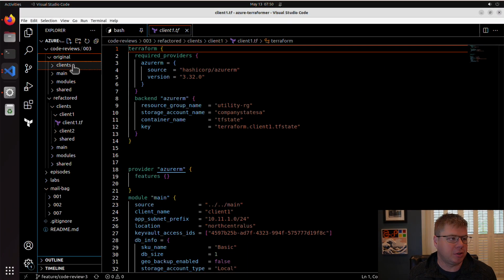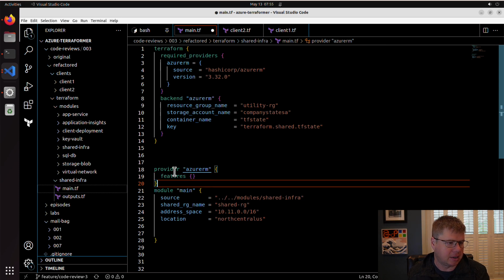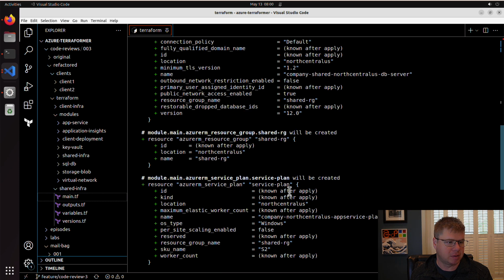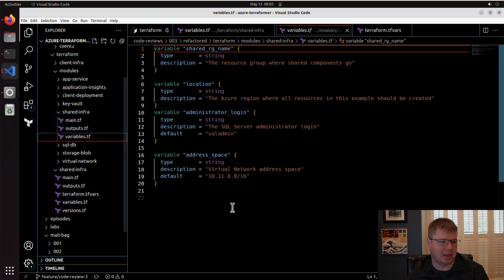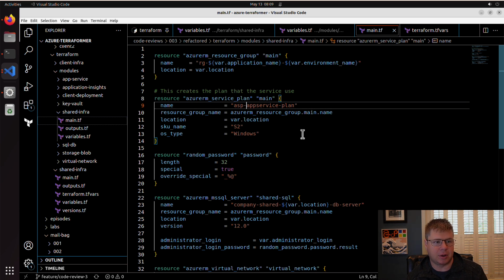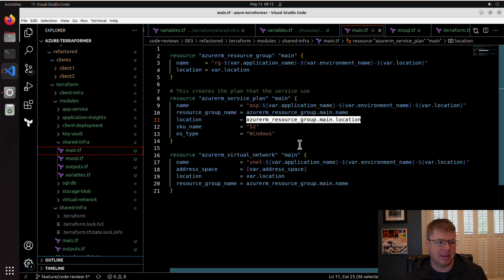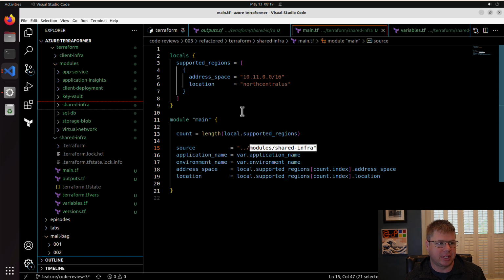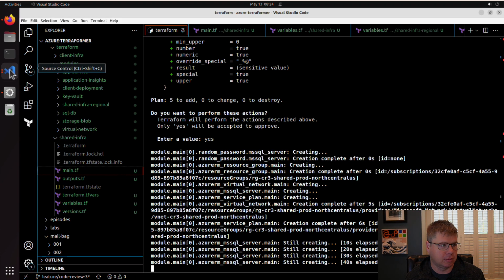Terraform Code Review: Multi-Tenant App Service Solution PART 3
CODE REVIEW EPISODE 3 - PART III
In this episode, we'll refactor the shared infrastructure of the multi-tenant azure app service solution.